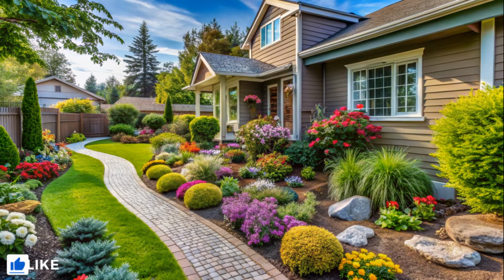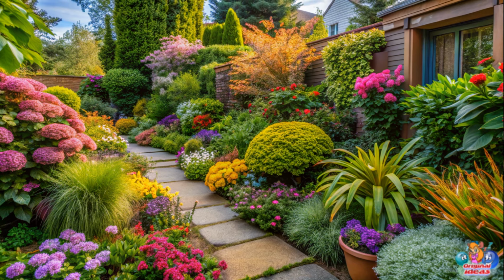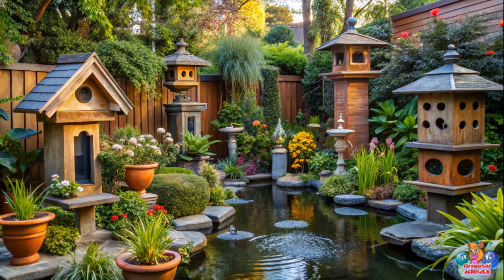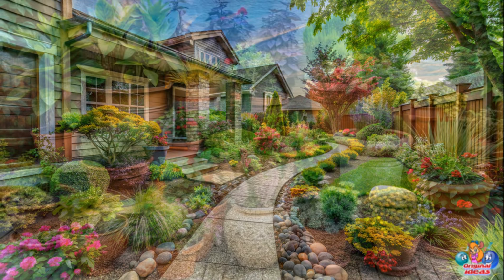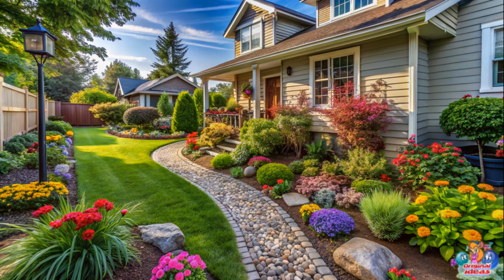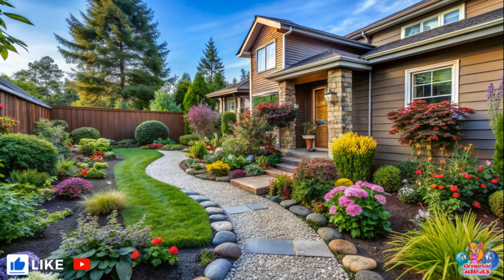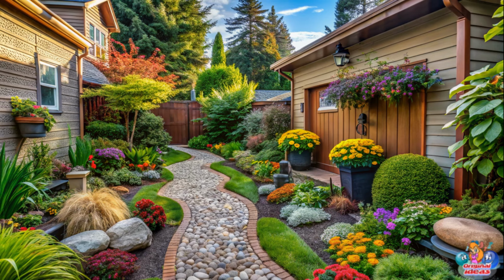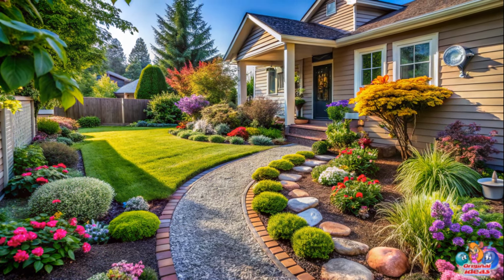Small space, big impact | Genius side yard landscaping ideas you'll love!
🌿 **Transform Your Side Yard: From Overlooked to Outstanding!** 🌿

In this video, we delve into the art of transforming your side yard into a stunning and functional space that enhances your home's curb appeal. Often neglected, the side yard can become a vibrant garden oasis with the right small landscaping techniques. Join us as we explore creative ideas and professional tips that will inspire your side yard design.

Whether you have a modest area to work with or are seeking ways to maximize your garden's potential, our expert insights will guide you in making the most of this often-overlooked space. From selecting the perfect plants to integrating stylish hardscapes, we’ll cover everything you need to know to create an inviting atmosphere that complements your home.

Watch now and start your journey towards a beautiful side yard that not only elevates your property's aesthetic but also provides a serene retreat right at your doorstep! 🌸🏡
**Elevate Your Home’s Curb Appeal! 🌿✨**

In the world of real estate, first impressions matter – and that's where the side yard comes into play! Transforming this often-overlooked space can not only enhance home's curb appeal but also create a serene garden oasis.

Utilizing small landscaping techniques, you can turn this area into a functional and inviting retreat without the need for expansive space. Here are my top tips for side yard transformation:

1. **Vertical Gardening:** Maximize your space by incorporating vertical planters. Climbing plants can add lush greenery and color without taking up valuable ground space.
2. **Pathways:** A simple path can define your side yard, guiding visitors through your little sanctuary. Use stones, pavers, or gravel for a natural and inviting look.
3. **Layered Planting:** Mix different heights and textures by layering plants. Taller plants can provide privacy, while low-growing flowers can add pops of color.
4. **Functional Features:** Consider adding a small bench or seating area to create a restful nook where you can unwind and enjoy the beauty around you.
5. **Lighting:** Soft outdoor lighting can bring your side yard to life in the evenings, creating a welcoming atmosphere for gatherings or quiet reflection.

Let’s embrace the potential of our landscapes and transform overlooked spaces into stunning additions to our homes! 🌼🏡

**Unleash the Potential of Your Side Yard! 🚀🌸**

Did you know your side yard has amazing potential to enhance the overall aesthetics of your property? By applying innovative and strategic landscaping techniques, you can transform this often-overlooked space into a captivating garden oasis that adds tremendous value to your home.

Here’s how to get started:

1. **Define Your Space:** Use garden edging, decorative stones, or low fences to create a distinct area that separates the side yard from the rest of your property.
2. **Incorporate Native Plants:** Choose plants that thrive in your local climate, ensuring a low-maintenance garden that attracts beneficial wildlife.
3. **Create Focal Points:** Consider adding a striking sculpture or a small fountain as a centerpiece to draw attention and invite conversation.
4. **Seasonal Color:** Plan for year-round beauty by selecting a variety of plants that bloom in different seasons, creating a dynamic landscape.
5. **Sustainable Practices:** Implementing rain gardens or xeriscaping can beautify your side yard while promoting eco-friendly practices.

Transforming your side yard is not just a gardening project; it's an investment in your property's charm and functionality! Let’s get creative and make every inch of our home count!